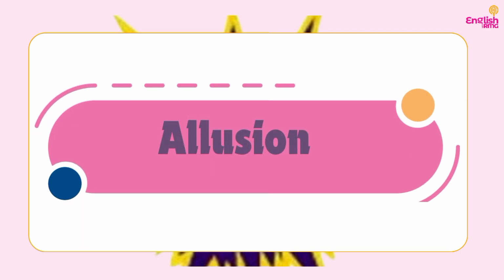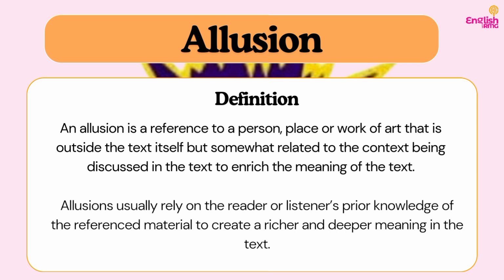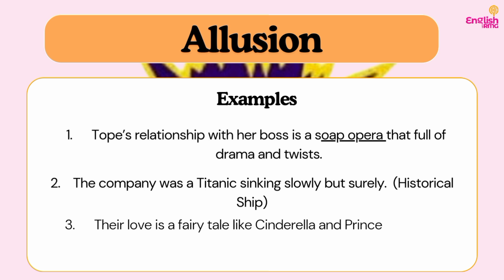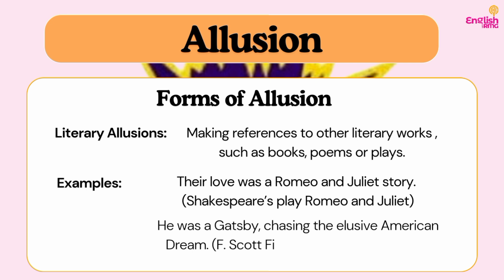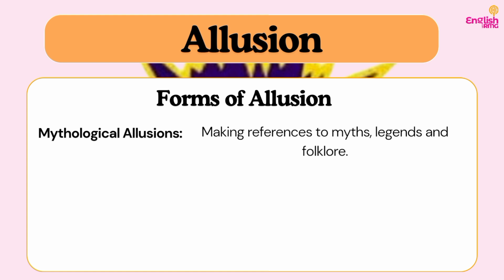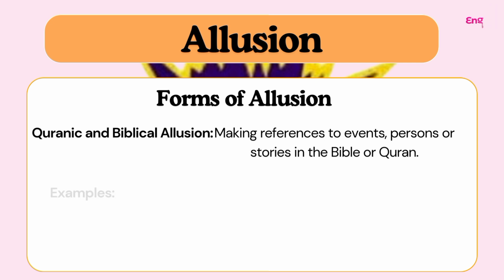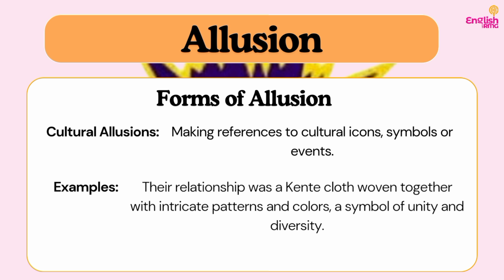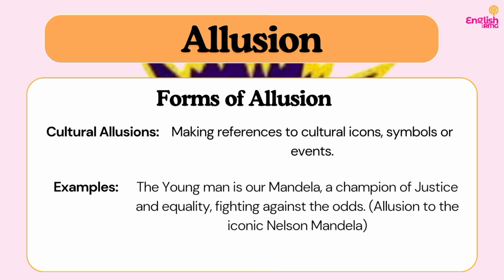Allusion: Part 1 - WAEC/JAMB/NECO English Language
Join Ighota's Mayowa Adeyemo as she goes over all you need to know about allusions to ace your WAEC/JAMB/NECO exams!